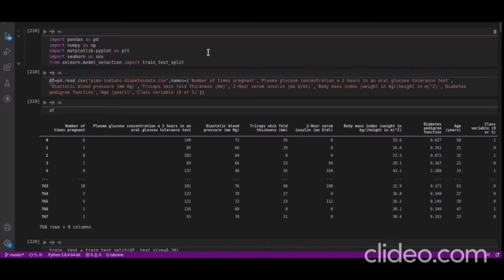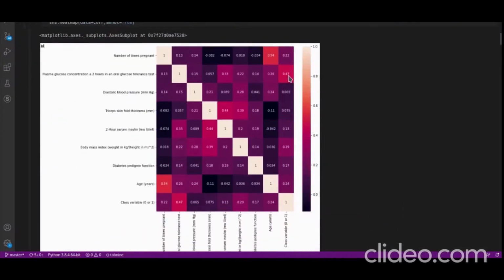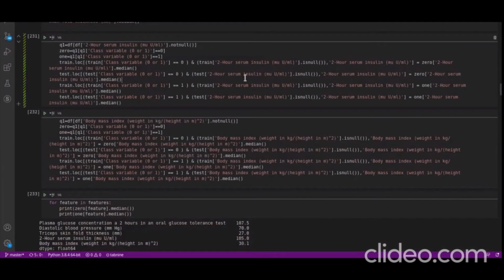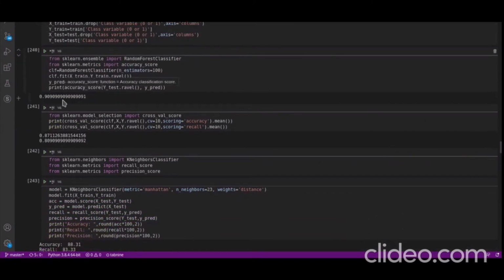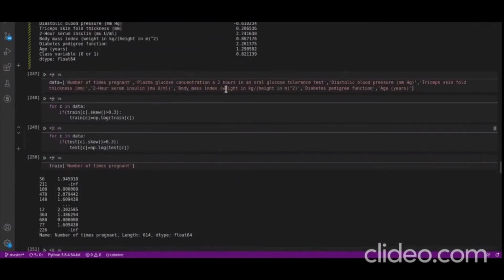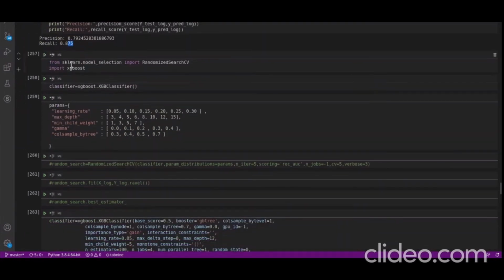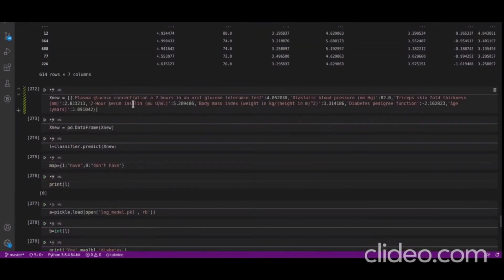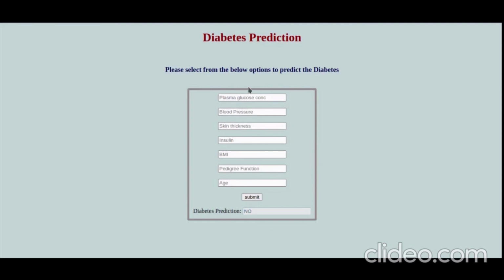NIT SIKKIM InternStudent MLDeployment"Pima Indians diabetesdataset"Done by T Jaya Venkata Rama Reddy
WELCOME TO AVISHKAR TECH SOLUTIONS
Machine Learning Deployment Video Of "Pima Indians diabetes dataset" Project Done By Our NIT SIKKIM Intern Student T Jaya Venkata Rama Reddy From Visakhapatnam

𝐂𝐎𝐔𝐑𝐒𝐄𝐒
🔴 Full Stack Web Development
🔴 Data Science
🔴 Digital Marketing
🔴 Robotics
🔴 AWS
🔴 Embedded Systems

𝐂𝐎𝐌𝐏𝐀𝐍𝐘 𝐃𝐄𝐒𝐂𝐑𝐈𝐏𝐓𝐈𝐎𝐍
We're a foundry comprised of hard workers, craftsmen, builders, forgers, designers, and passionate creatives. We have big ideas and even bigger dreams. We don't just want to change the world, we want to improve it through solutions that scale, empower, and disrupt our expectations.

🔴Telegram👉🏻 @avishkartechsolutions
😊 If you get any problem/ query please take our help freely anytime.